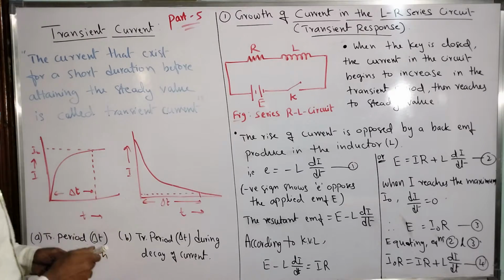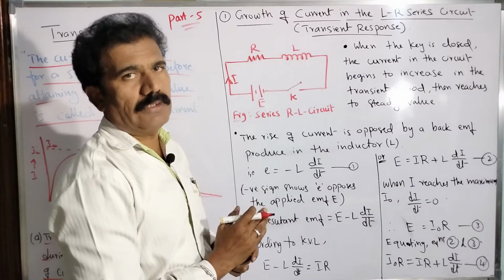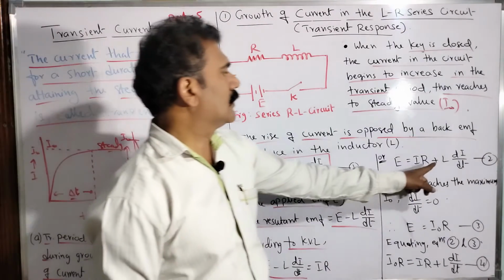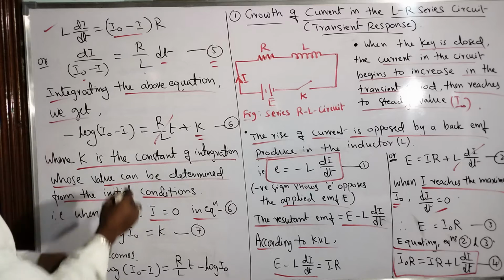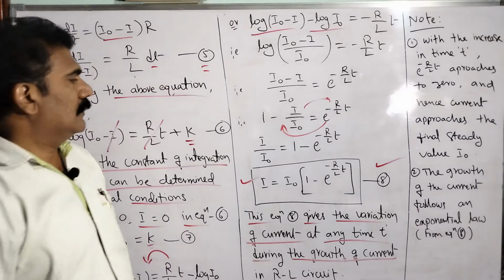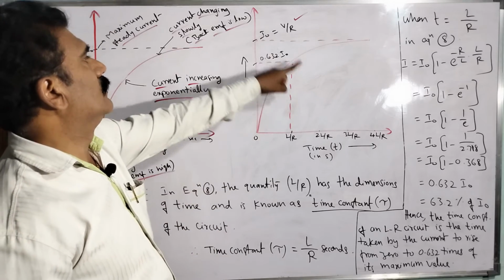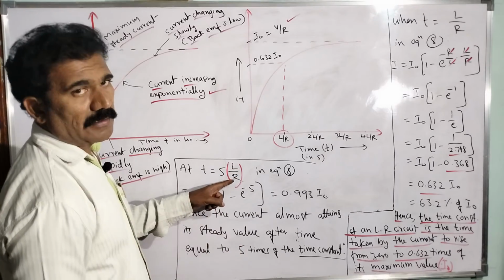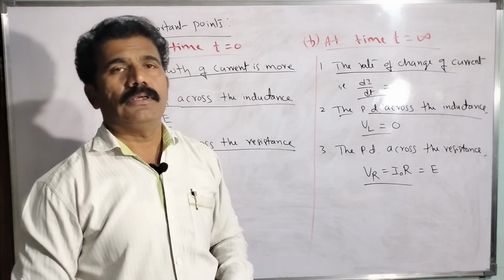Growth of Current in LR Circuit (Par-5 of Transient Current)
In this video, i have discussed the concept of Growth of current in LR dc circuit. The growth of the current in transient period is explained explicitly with the help of Mathematical equation. Derivation of variable current in LR circuit and the concept of time constant has been discussed. This video is very helpful for all B.Sc and B.E students. Also helpful to prepared for NEET and JEE exams.